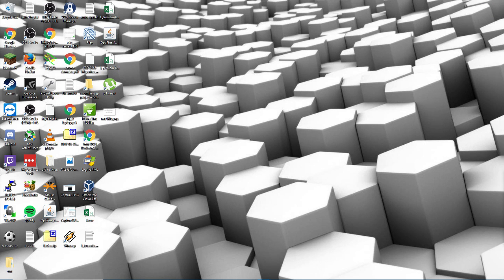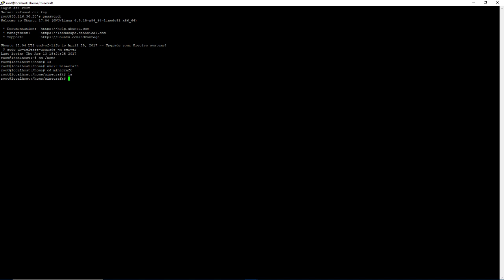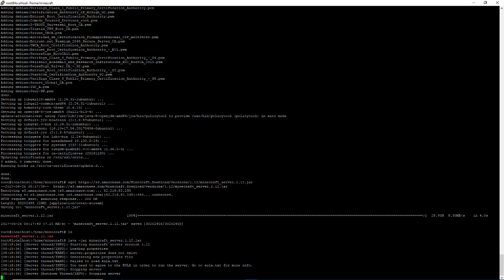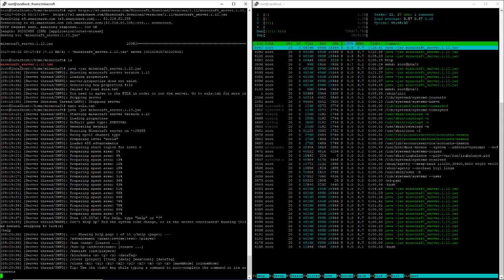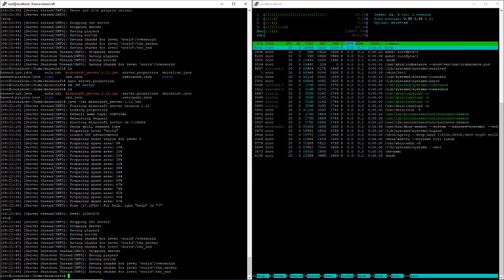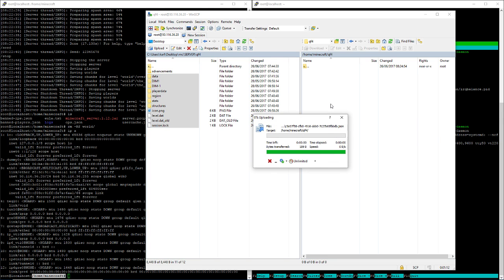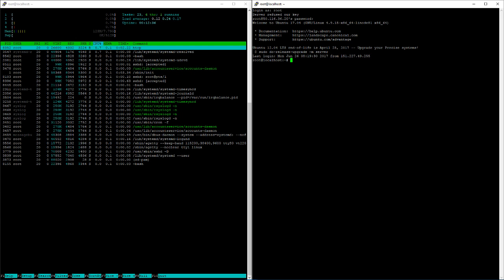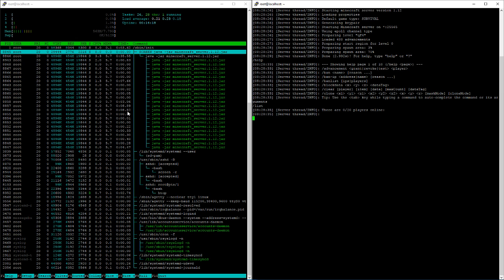Running a Minecraft Dedicated server on a Linux Cloud Provider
This is a quick tutorial to assist people used to runniung minecraft servers on windows to get them up and running on Linux/cloud